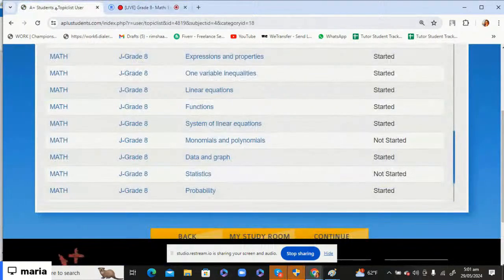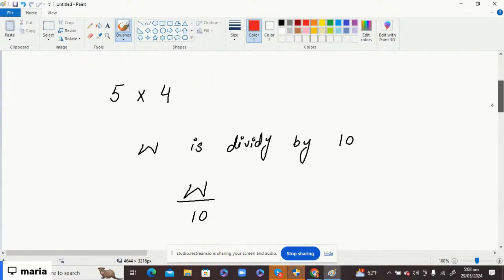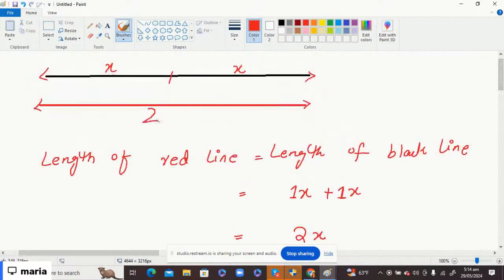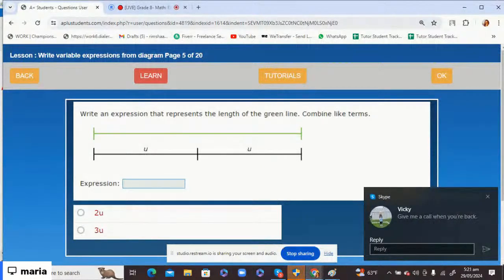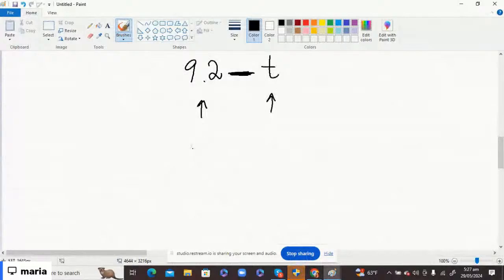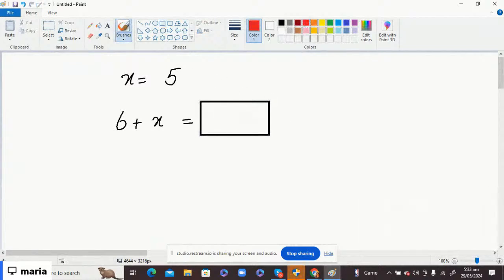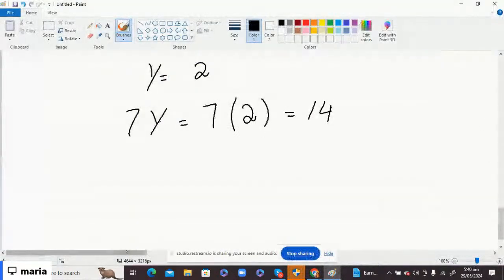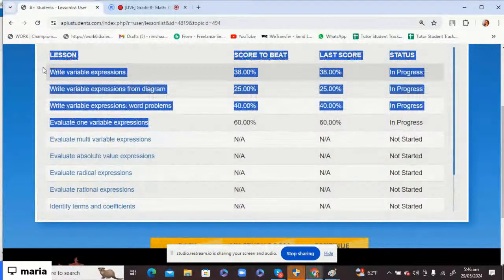Grade 8- Math: Expressions and properties